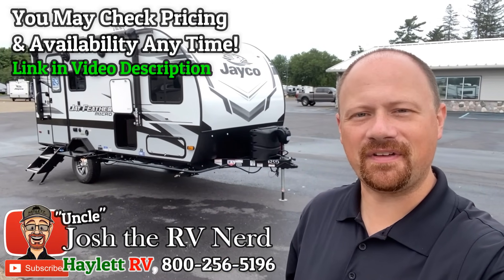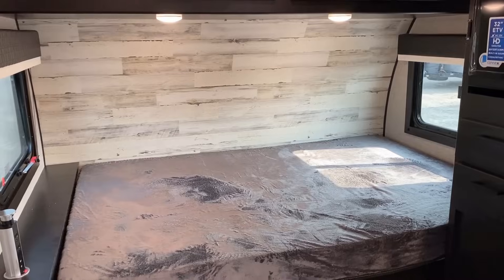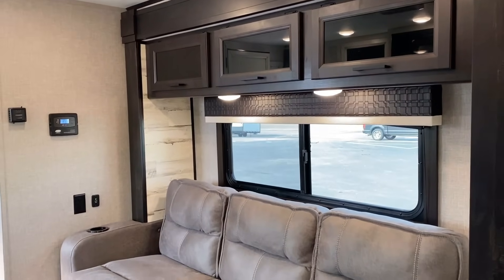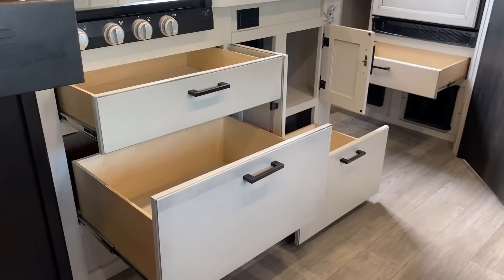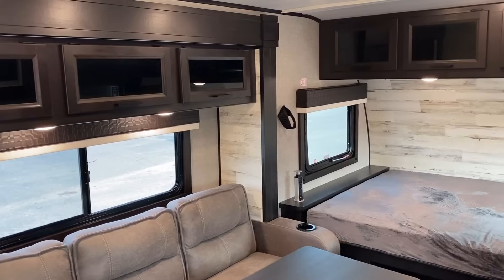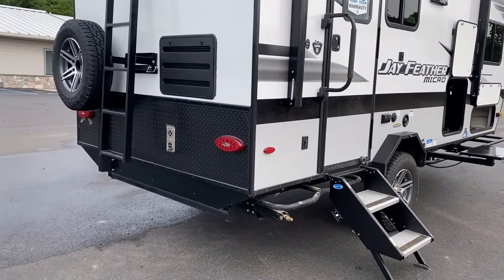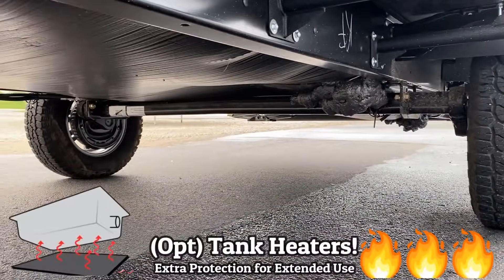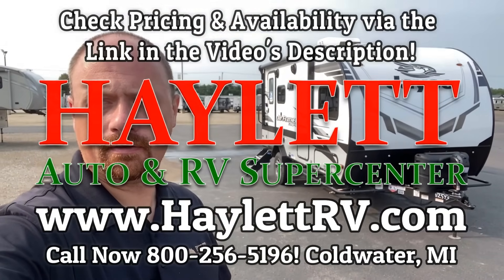Small RV for Big SUVs & Mid Sized Trucks! 2022 Jayco 166FBS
2022 Jayco RV Jay Feather Micro 166FBS Ultralite Solar, Azdel, & Extended Boondock Capable Travel Trailer

2022 Jayco Jay Feather 166FBS Specs
Hitch 445
Empty 4,080lbs as seen here today
Cargo 915
Max 4,995
Width 7'6"
Ceiling 6' 6"
Fresh 55
Gray 30
Black 30

These Feather Micro ultralite campers by Jayco RV are so much fun the way the "slip in between" so many other campers out there. If you're looking for the features of a big tandem axle camper but you just cannot or don't want to tow something 5,000lbs or more, then THESE are absolutely ideal for you!

They're bigger than most single axles, but they include the space and storage most small RVs simply cannot match PLUS an enclosed underbelly with the largest fresh tank I've ever seen in something this size and class!

Seeking something similar? Take a look at these!